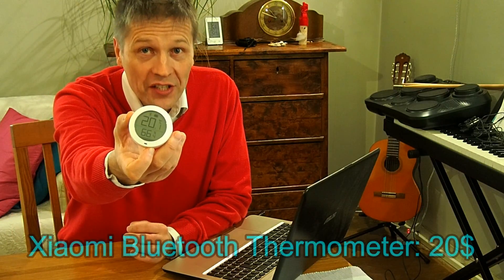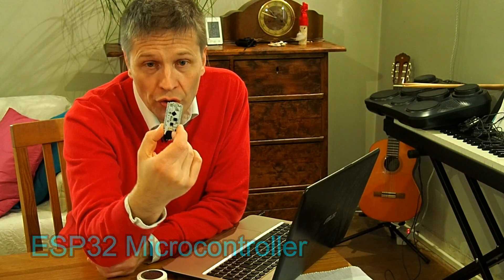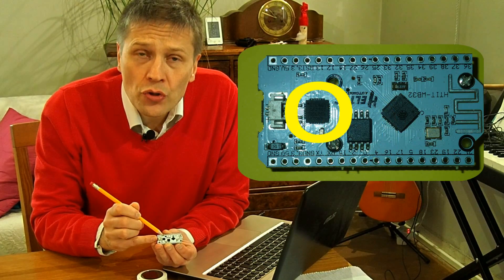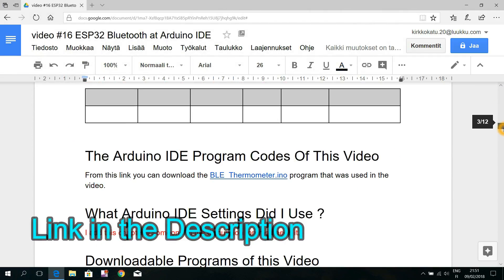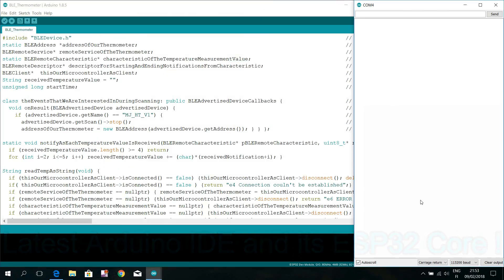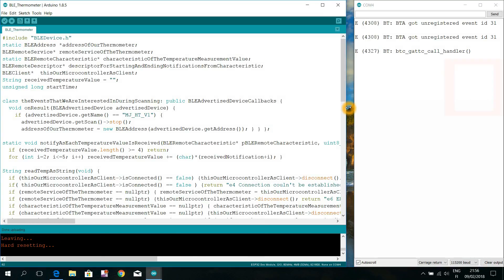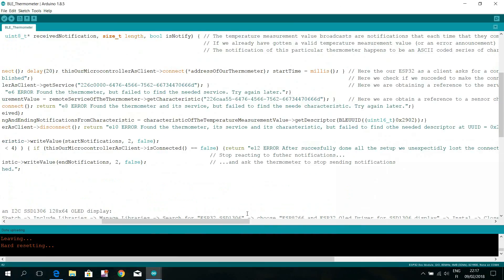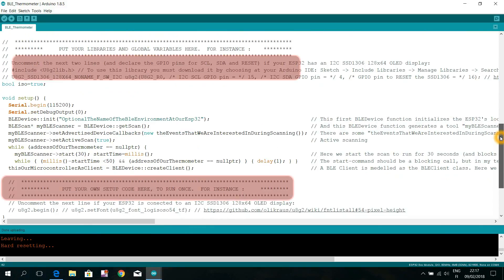ESP32 Bluetooth Tutorial using Arduino IDE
Use an ESP32 and your Arduino IDE to make Bluetooth connections.

As an example we use a chinese Bluetooth thermometer.

You can get the program that I use from this